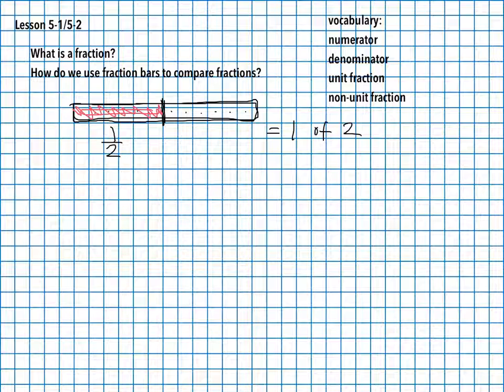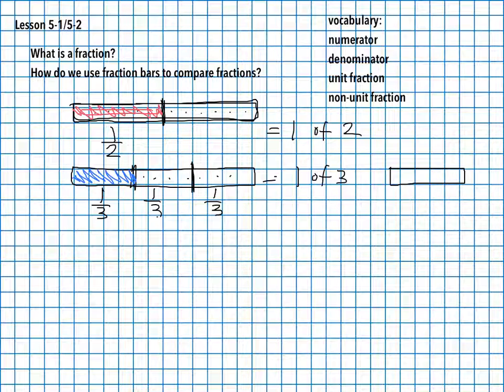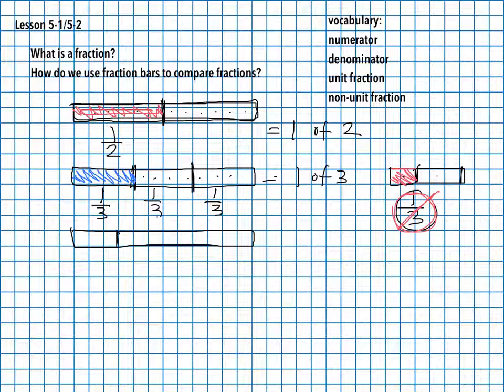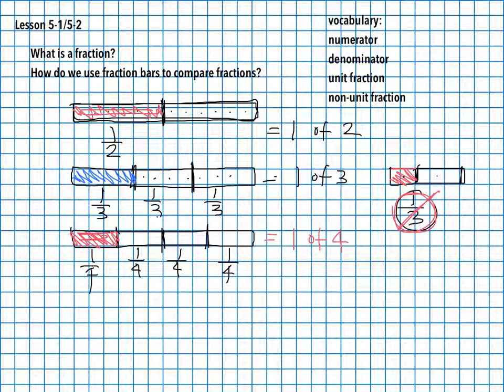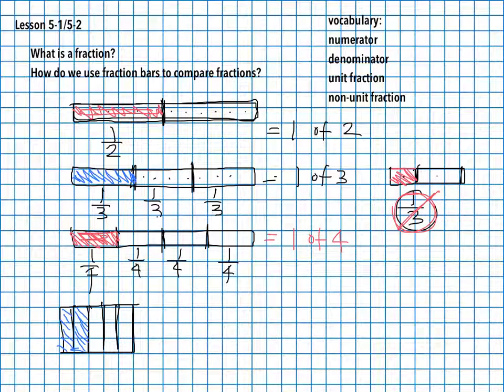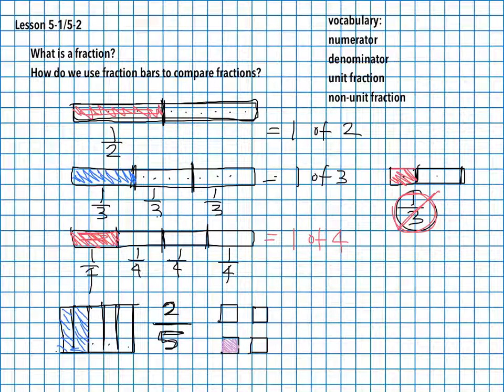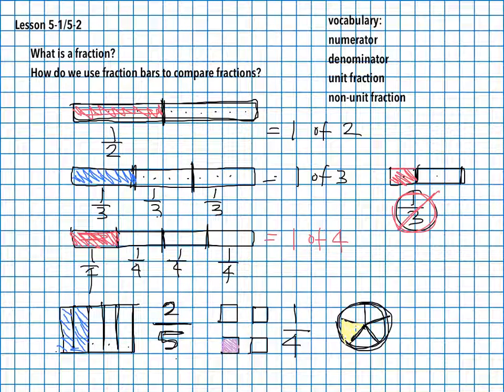Lesson 5-1a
Lesson 5-1/5-2, Part I: Introduction to Fractions